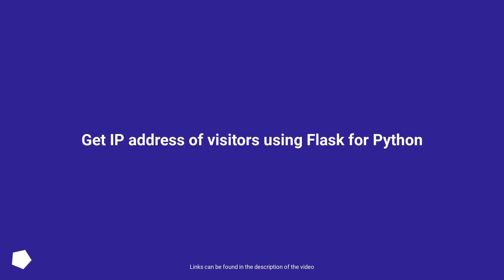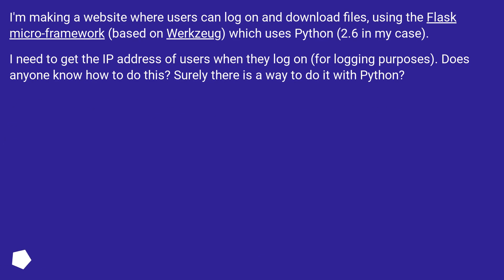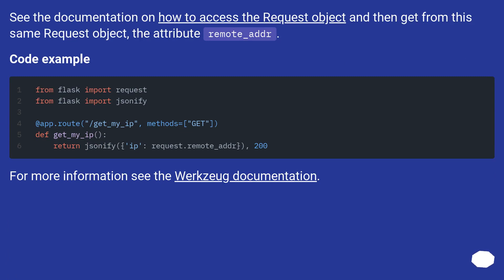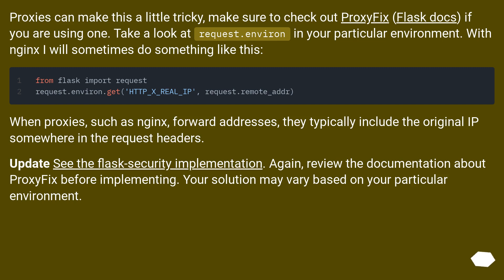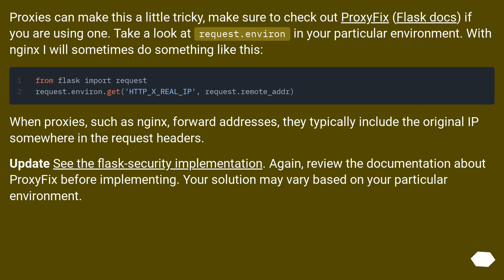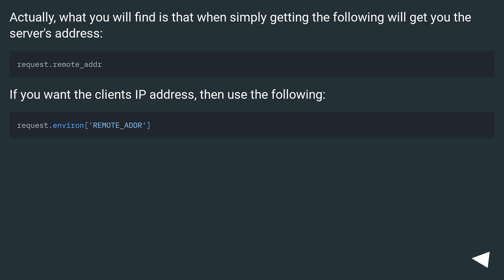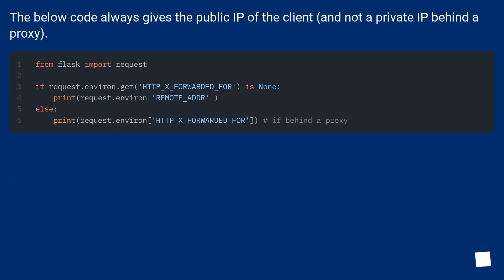Get IP address of visitors using Flask for Python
Track title: CC D Schuberts Piano Sonata D 850 in D

Chapters
00:00 Question
00:36 Accepted answer (Score 413)
01:04 Answer 2 (Score 129)
01:56 Answer 3 (Score 92)
02:17 Answer 4 (Score 45)
02:38 Thank you